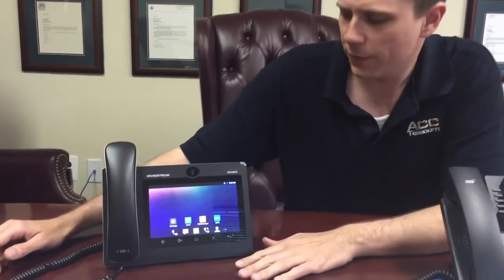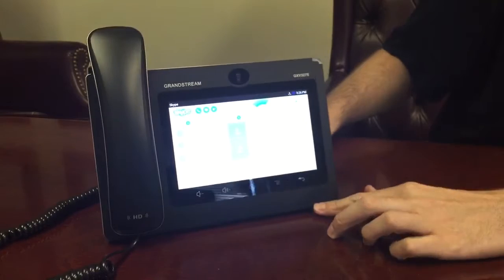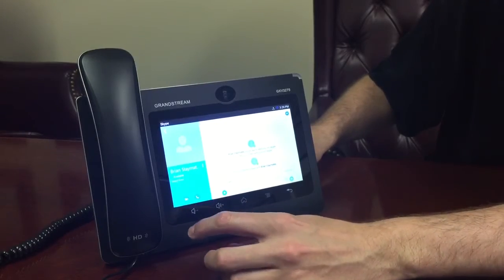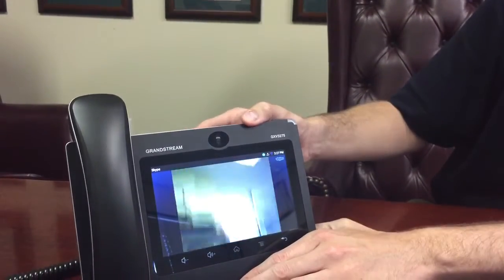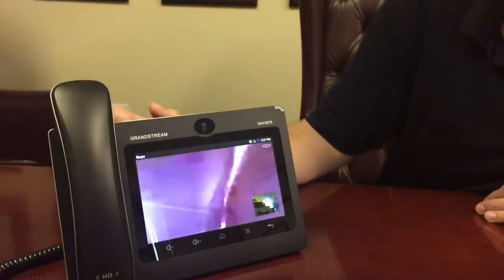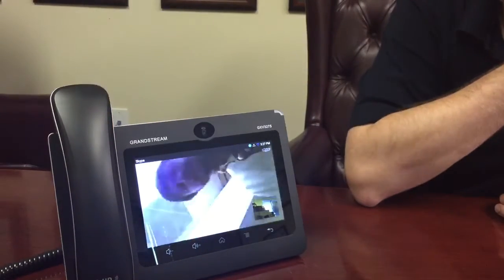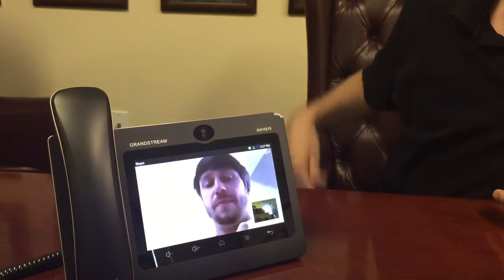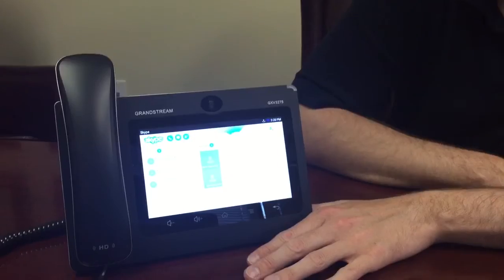How to make a video call with the Grandstream GXV3275 IP Video Phone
This video provides a quick demonstration on how to make a video conference call from the Grandstream GXV3275 Video IP Phone.

The powerful Grandstream GXV3275 IP video phone is a 6-line IP multimedia device with a 7" touchscreen that runs the Android operating system, offering access to hundreds of thousands of Android apps.  This state-of-the-art IP video conferencing phone includes HD voice and video, a built in web-browser, wifi, PoE and integrated Bluetooth- all at a price point you can afford.  For more information on ACC Telecom IP phone solutions or cloud phone systems please visit acctelecom.com.